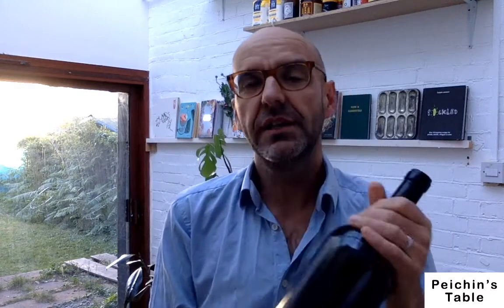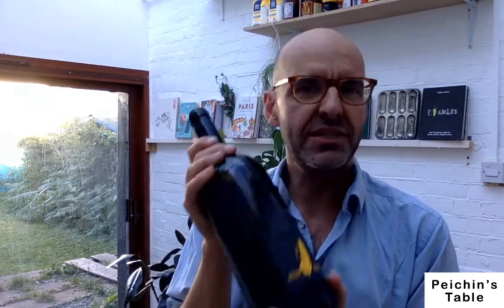Does size matter? Part 2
Second part of our insights on what impact bottle size has in wine.

Joan Torrents, ex-Buying Director and ex-Head of Sourcing for Enotria, Naked Wines and Majestic Wines decodes secrets and insights in drinks